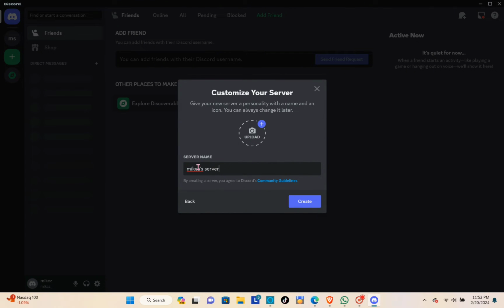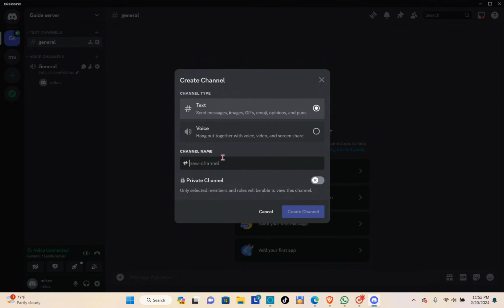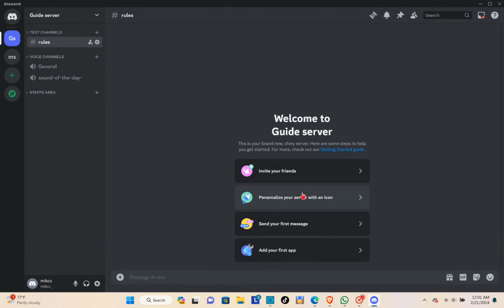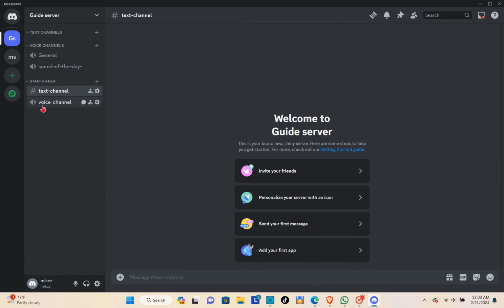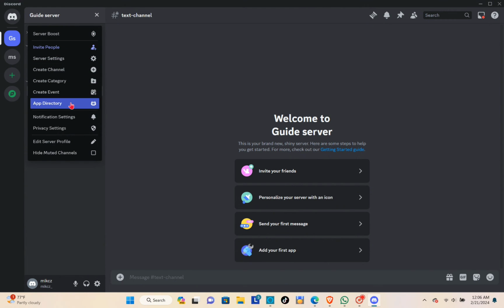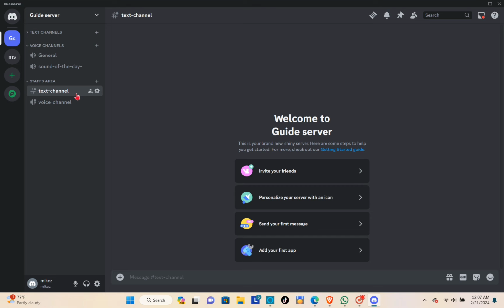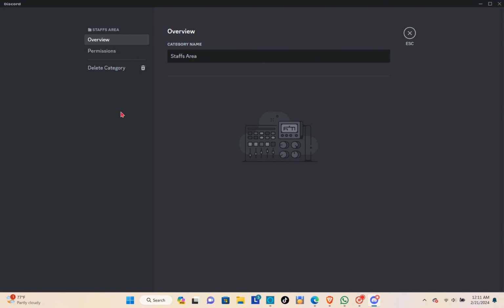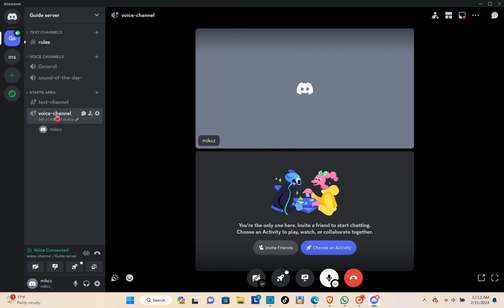How To Create Discord Server On Pc/Laptop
Learn How To Create Discord Server On Pc/Laptop